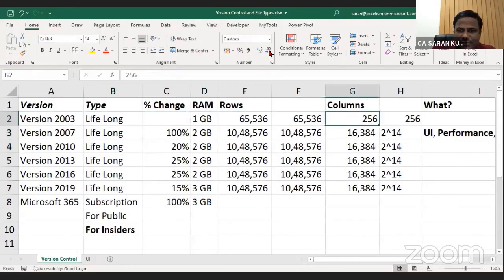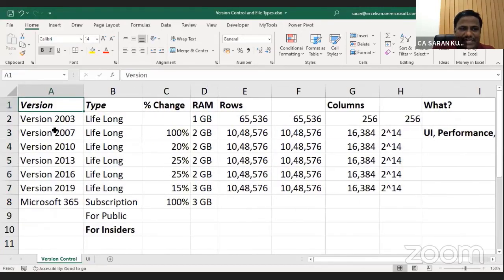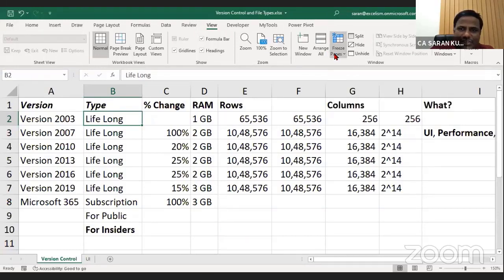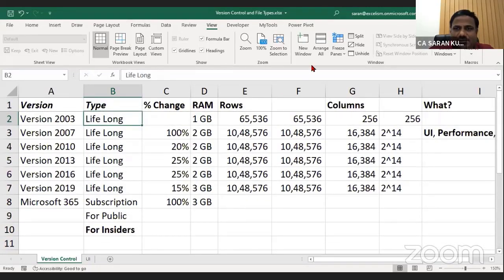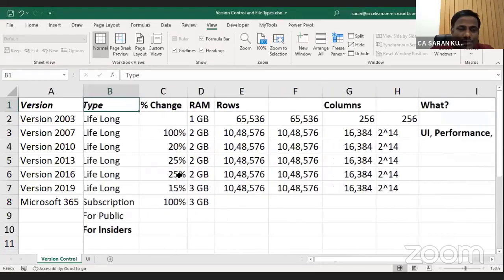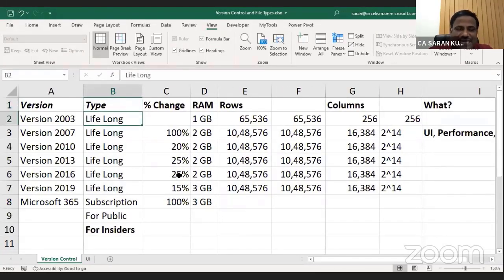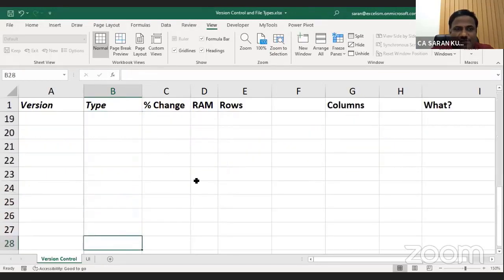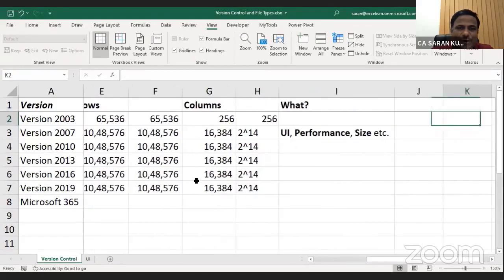1.4 Using Freeze Rows and Columns in Ms-Excel // Free Microsoft Excel Full Course